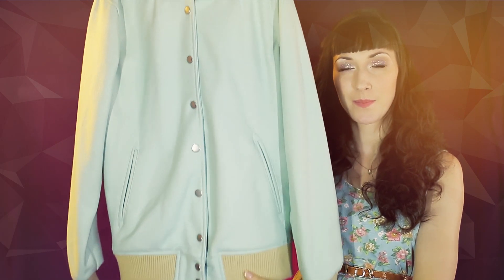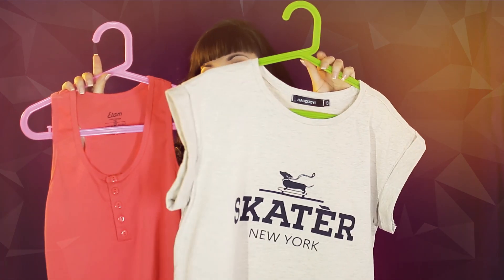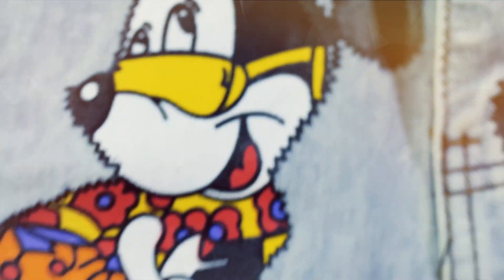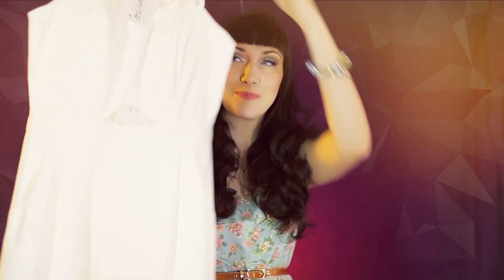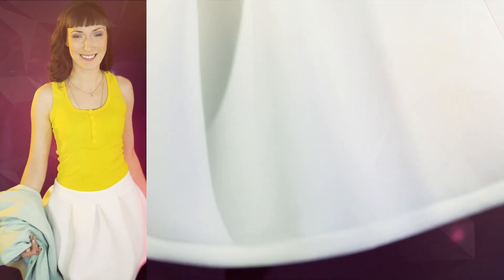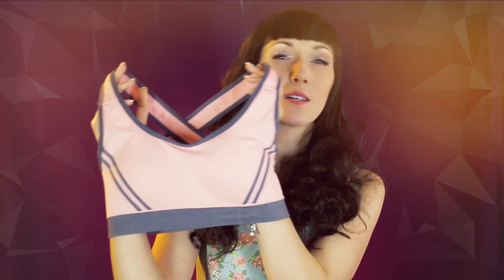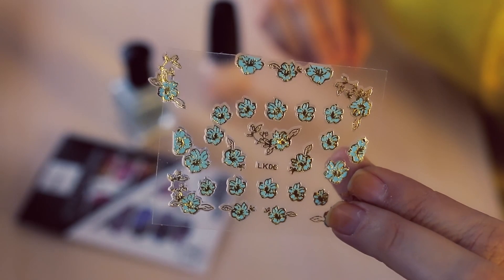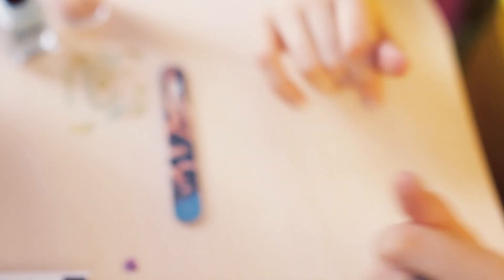ПОКУПКИ: Одежда с Примеркой ВЕСНА - ЛЕТО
ВСЕ Подробности и Ссылки ЗДЕСЬ:
С чем носить ромпер, с чем носить бомбер, с чем сочетать белую юбку, выбираем джинсы, скини джинсы. Шорты с завышенной талией с принтом. Все это в этом видео!

Лак для ногтей - China Glaze - innocence 202
Deborah Lippmann - gliter in the air
Наклейки для ногтей -  NCLA - Ultra thin self adhesive nail wraps + nail file - Birds of paradise